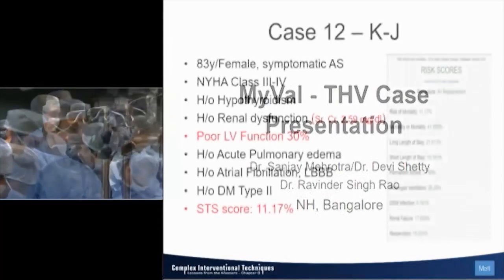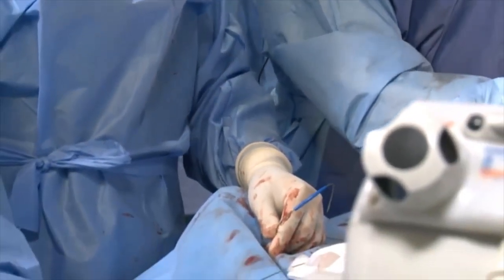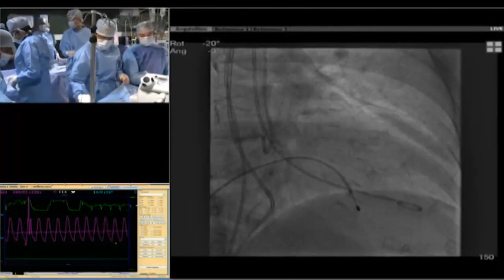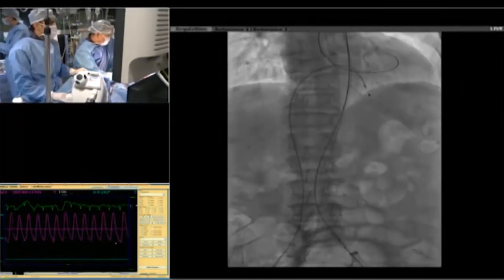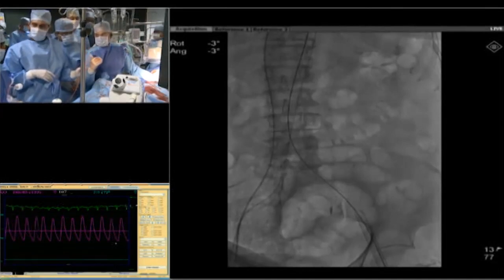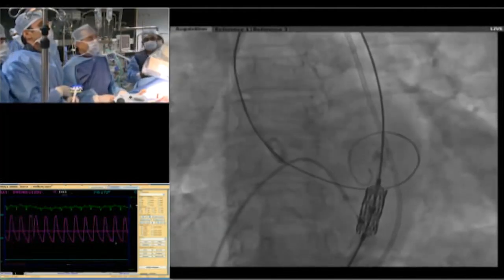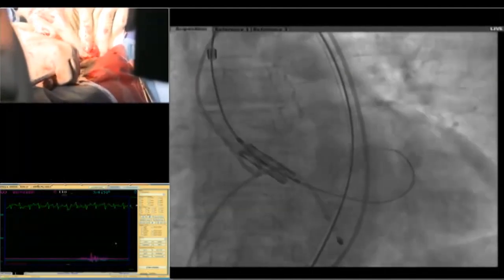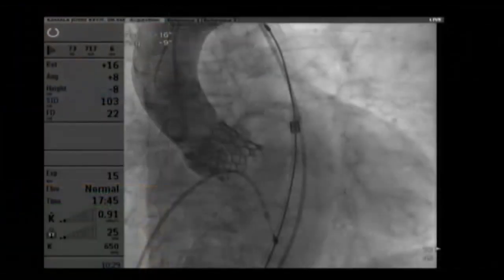CIT-8 - Dr. Sanjay Mehrotra, Dr.Devi Shetty & Dr. Ravinder Singh Rao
Implantation of Myval
Technology used - Trancatheter Aortic Valve Replacement (TAVR)